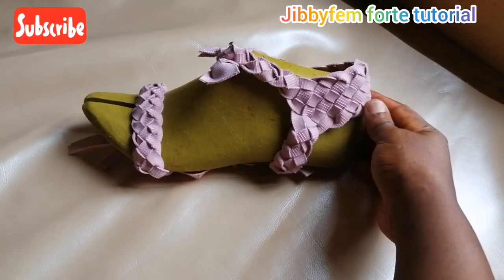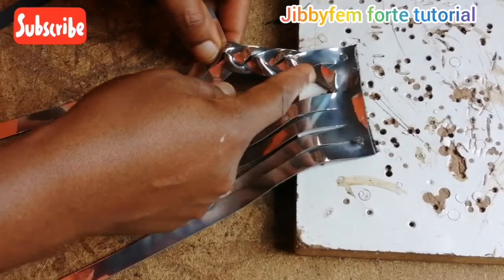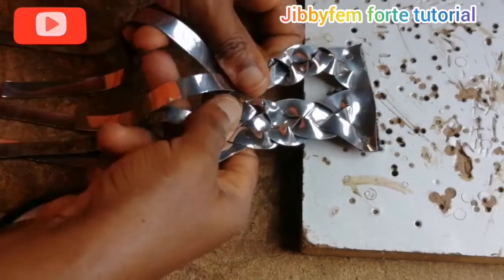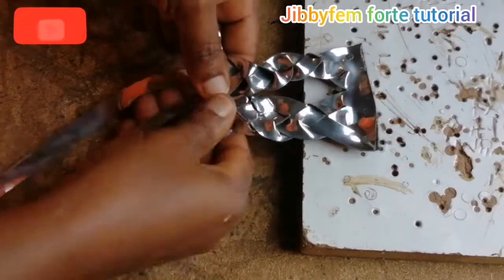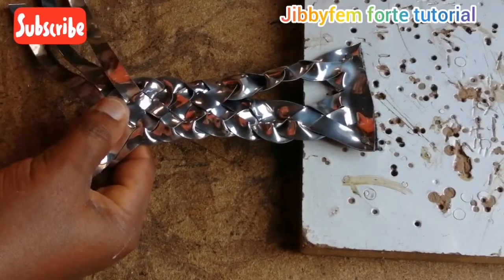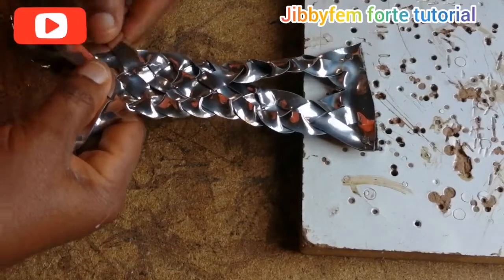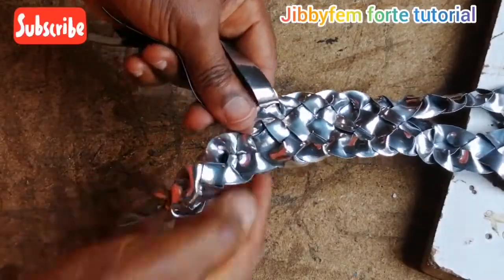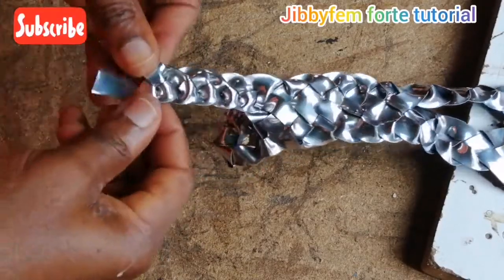How to make sandals from Scratch: DIY Basket Weave sandal back pattern (shoe pattern)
How to make sandals from Scratch: DIY Basket Weave back pattern (shoe pattern) is a short tutorial on how I made a sandal back pattern using basket weave. All you need is straps of leather to make the basket weave back pattern.